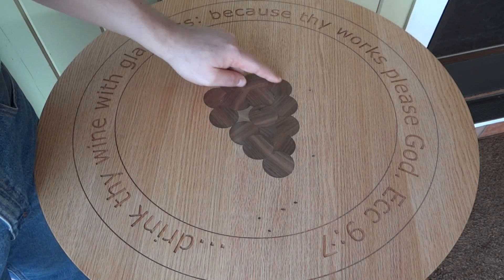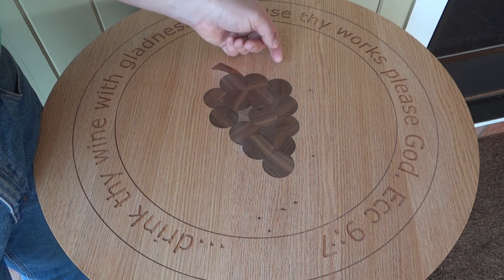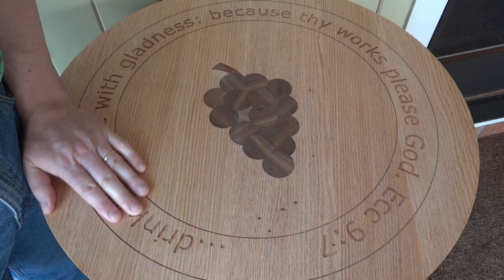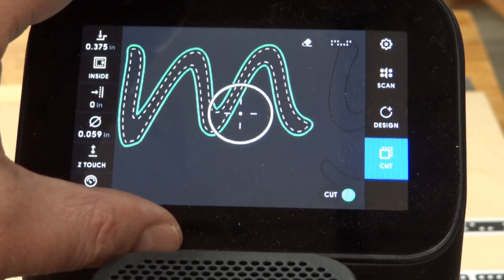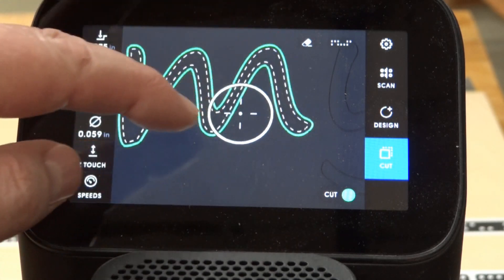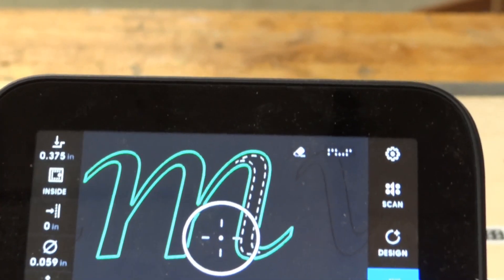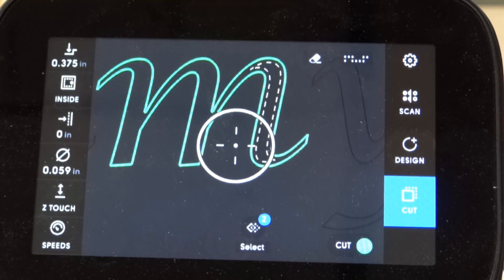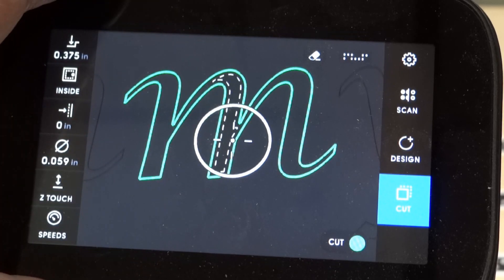Barrel Table Top Using Shaper Origin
This is a red oak table top for a wine barrel, created using the Shaper Origin. The construction is pretty simple so I cover how I created the grapes and what I learned while making the lettering.